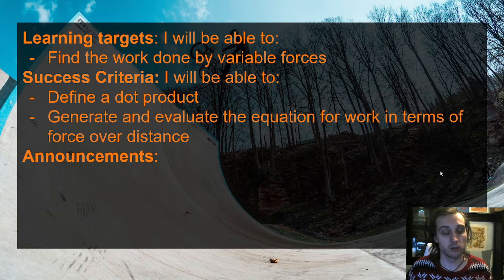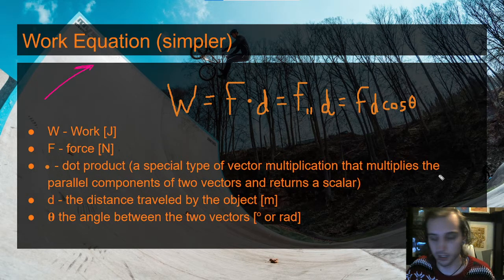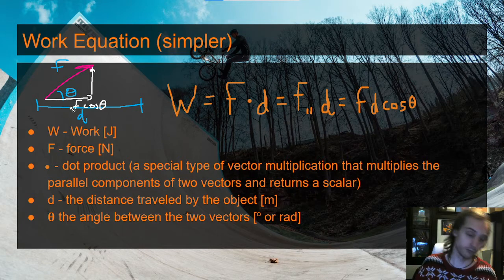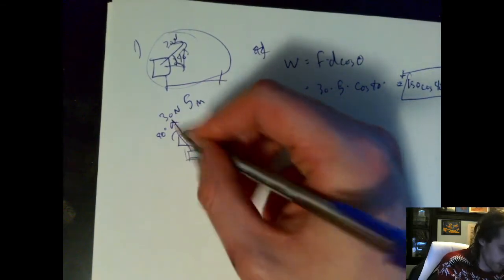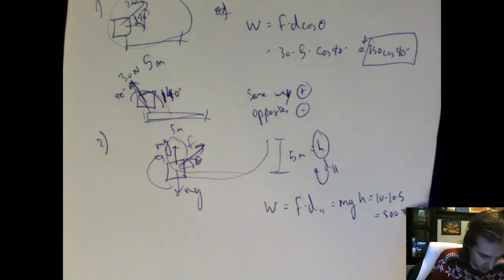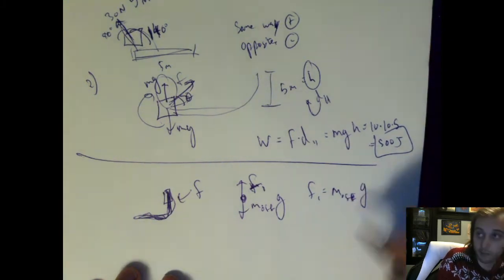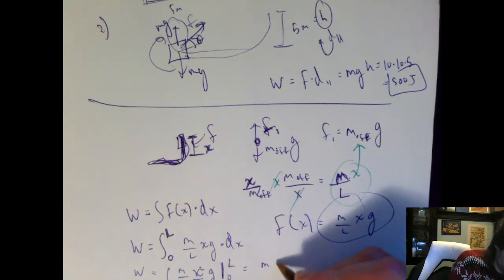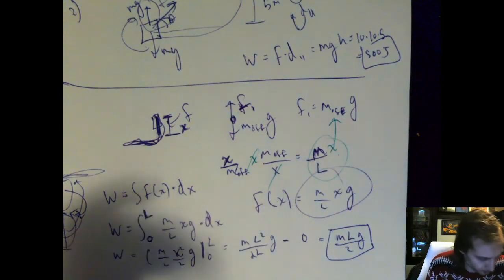Unit 5.3 - Work (AP C)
We go over how to calculate mechanical work. We also dive a bit into how to find a dot product and how to calculate work using force and distance (for both constant and variable forces). We wrap up by finding the work necessary to lift a chain off of a table (which is more interesting than it sounds, promise)!